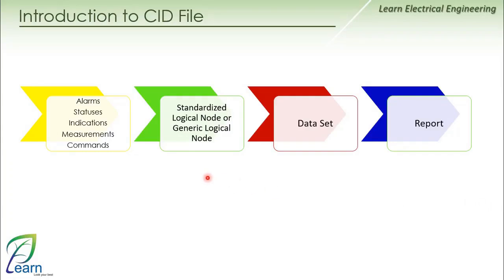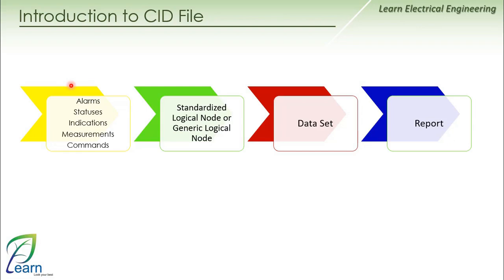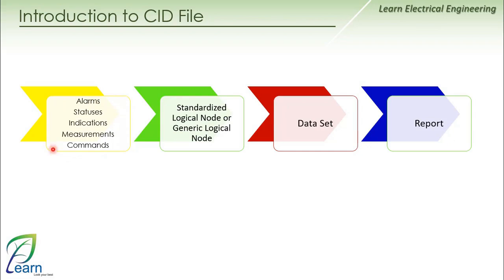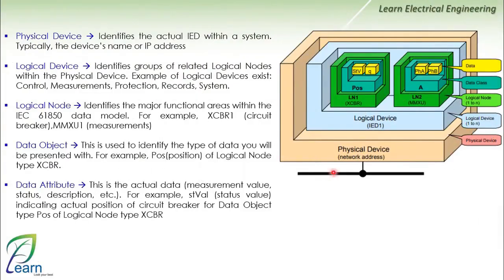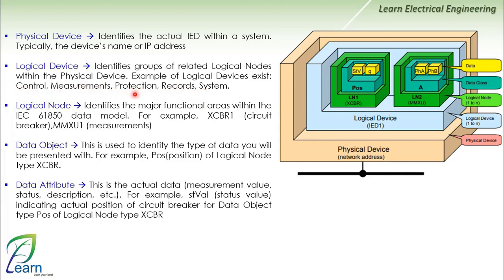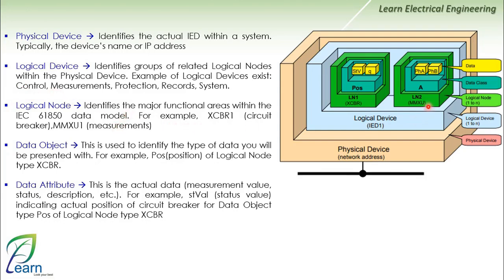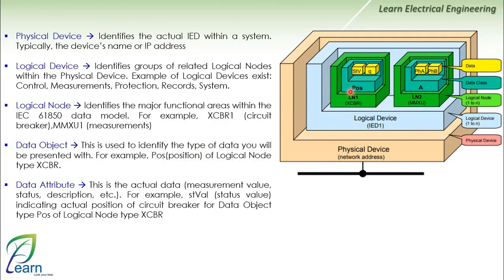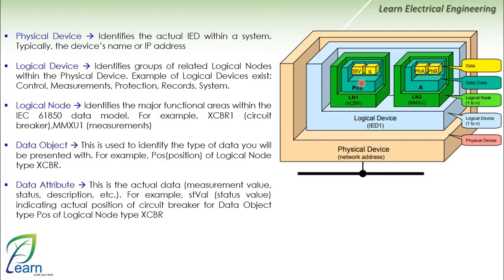Standard Steps to create CID File